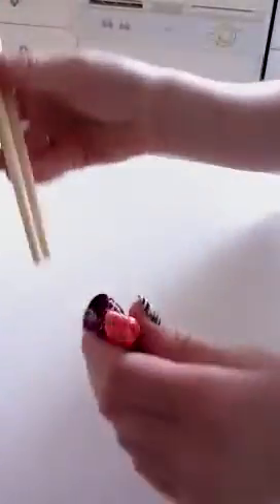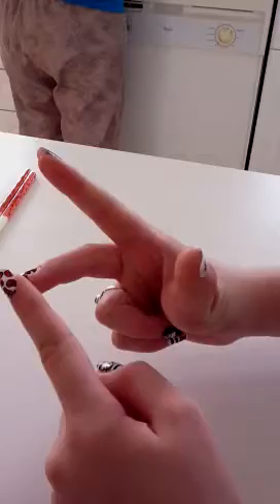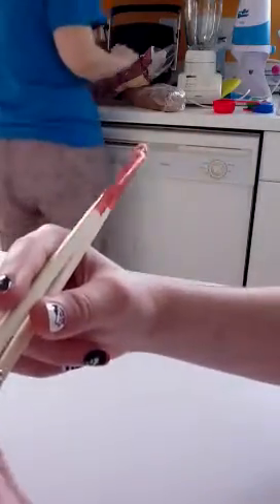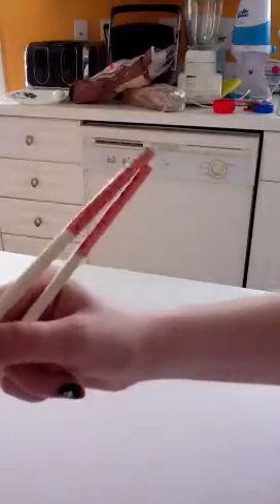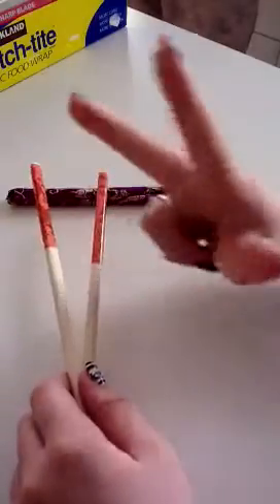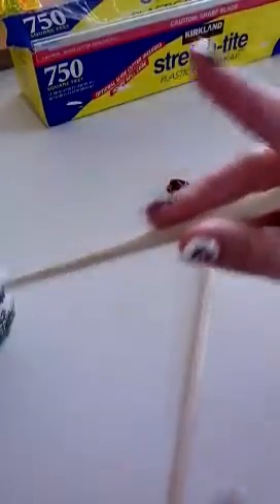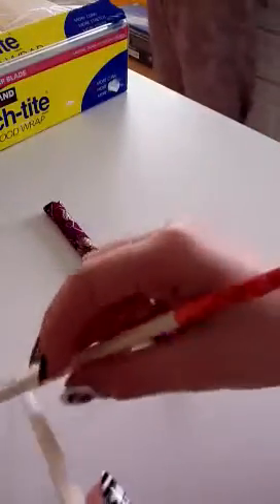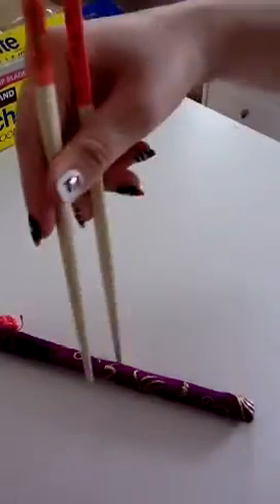How to use chopsticks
This video will show you how to use chopsticks